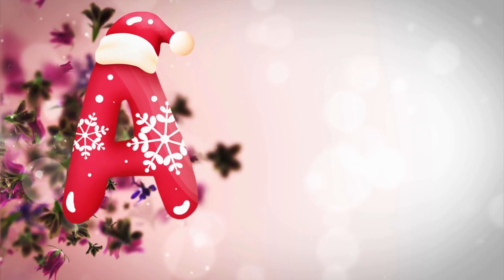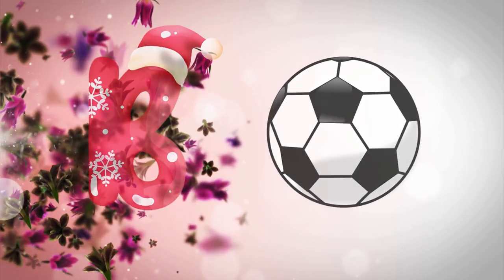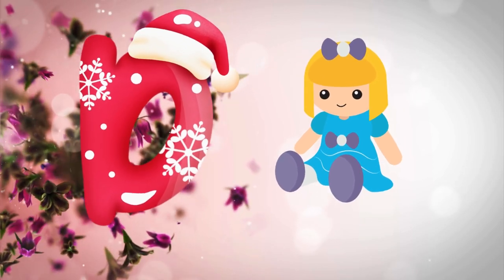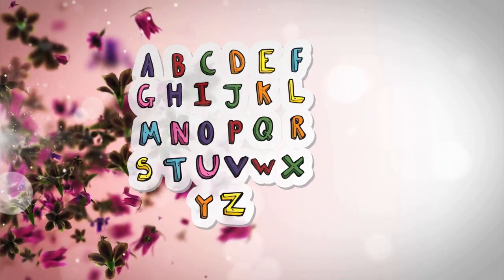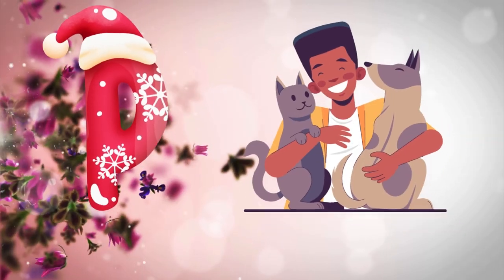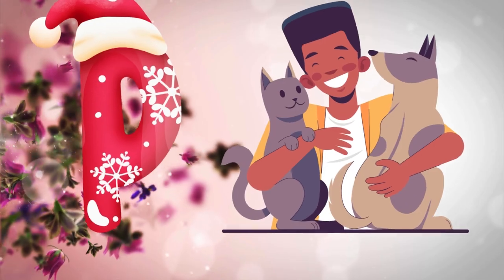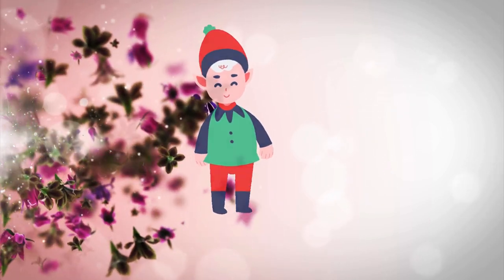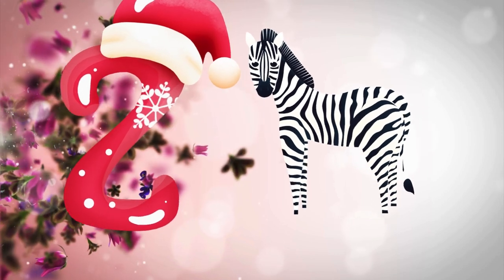kids learn A for apple B for ball